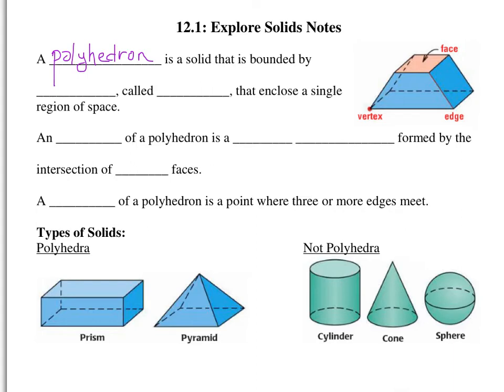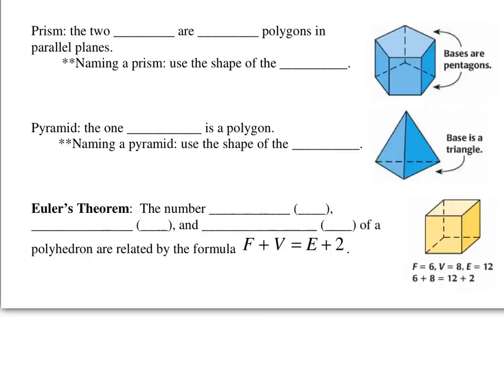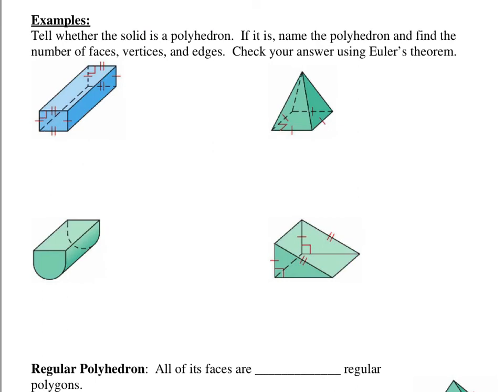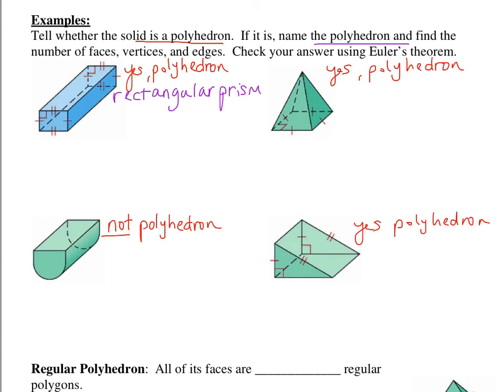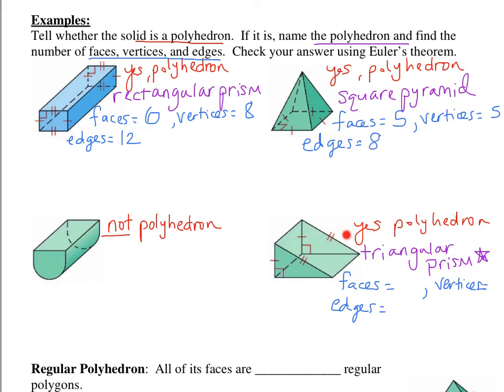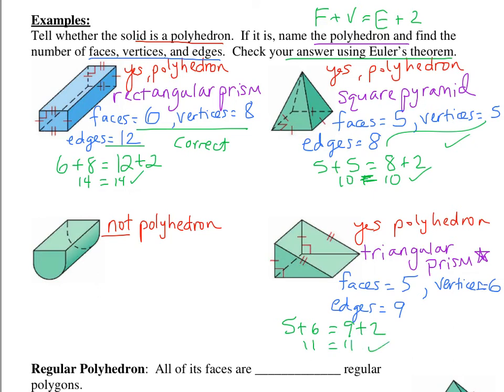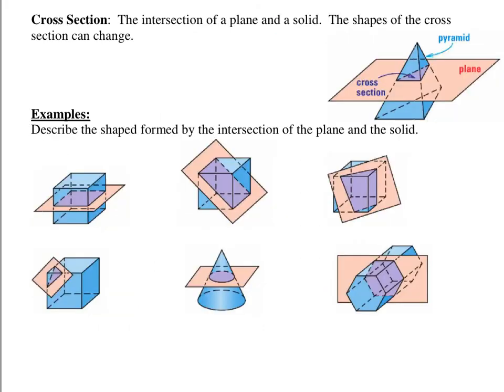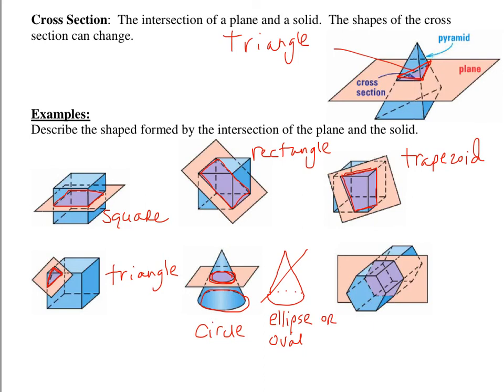Geometry 12.1 Notes - Mrs. Douglas